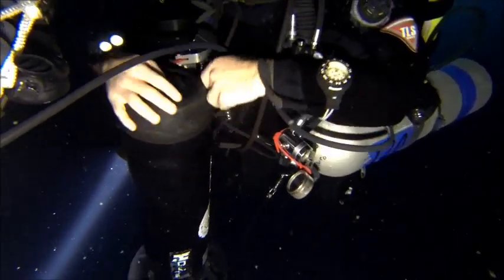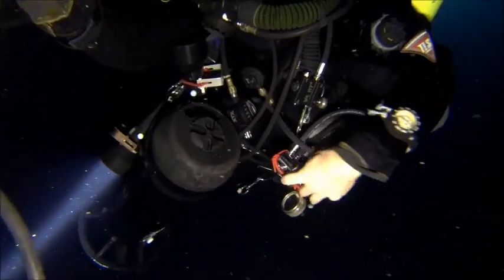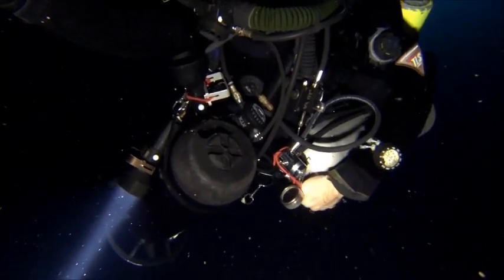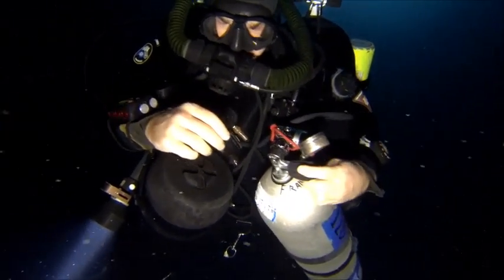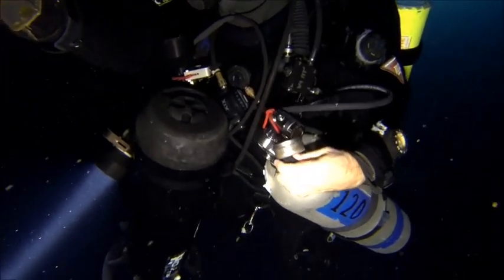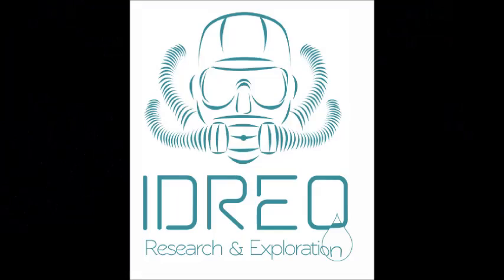Advanced Gas Bottle Switch - PREVIEW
Preview IN WATER DRILLS
IDREO's Online Class, "Becoming a Safe and Efficient Dive Explorer"

Advanced gas Bottle switchs are the most important skill an explorer should master,
OC or RB are exactly the same procedures, no need to rush in this critical part of the dive.

Warning : In water Gas Switches Drills must be perform only under supervition of a extremely experience Deep Diving Instructor.